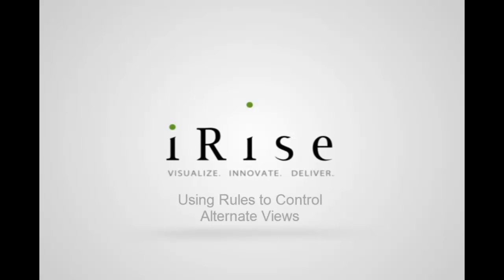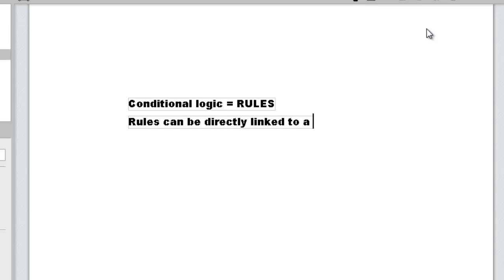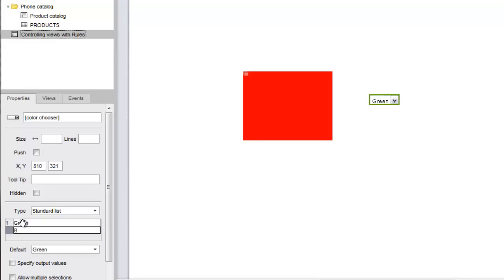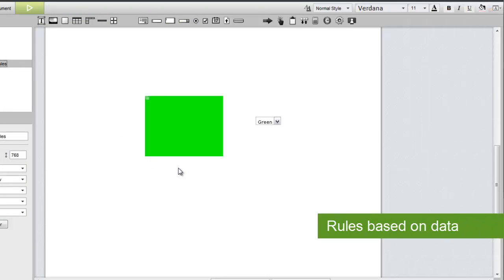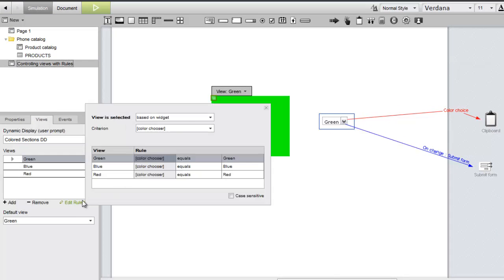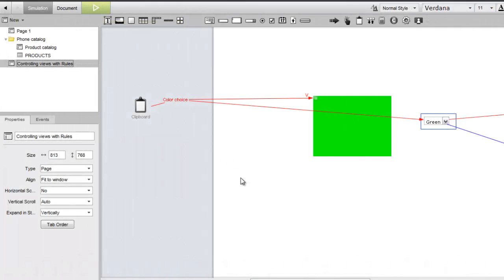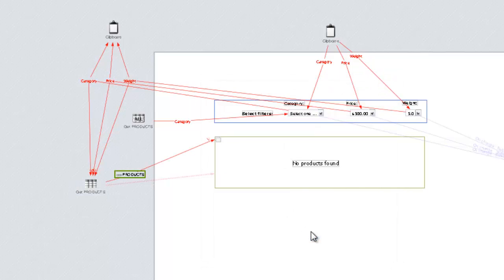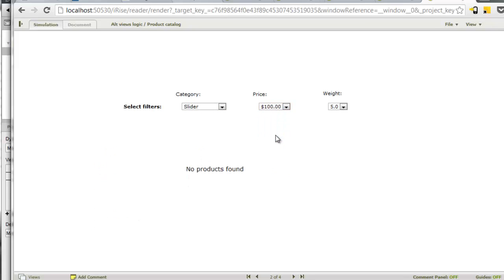Using Rules to Control Alternate Views in iRise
This video will show you how to add business logic to your simulations in the form of rules. Specifically, you will use rules to add conditional logic that controls the behavior of a dynamic display, determining which alternate view is displayed on the page.